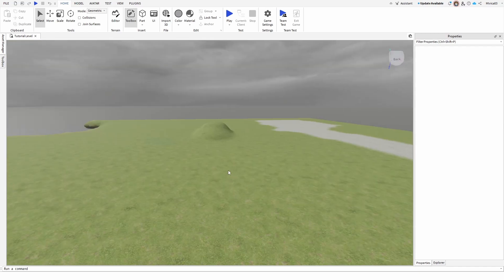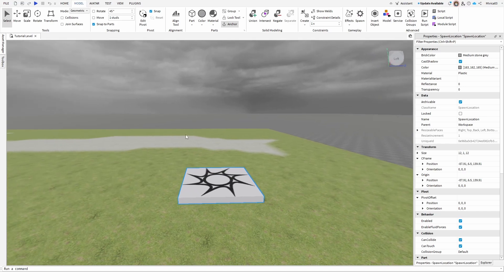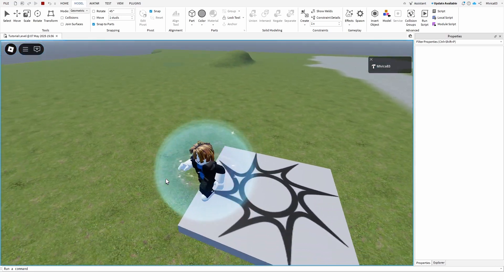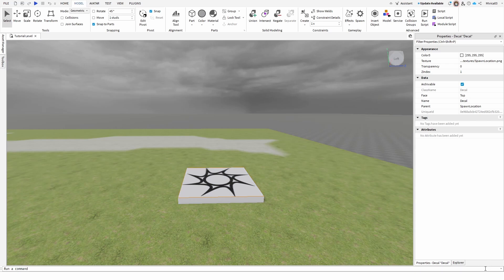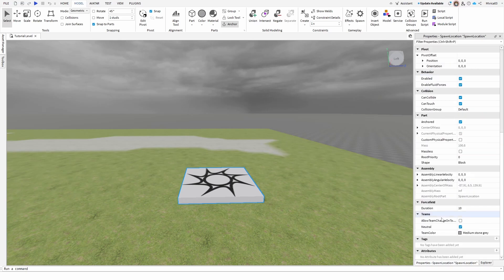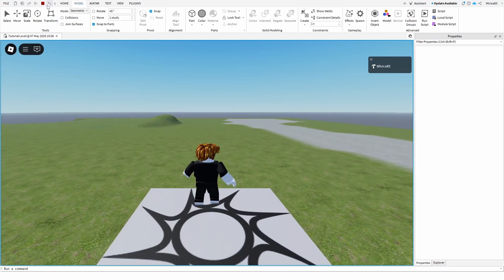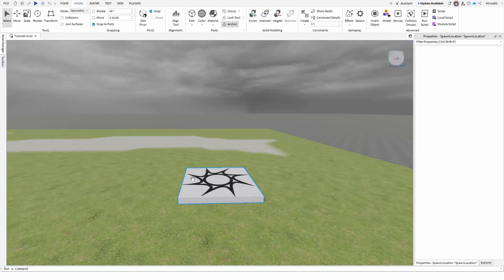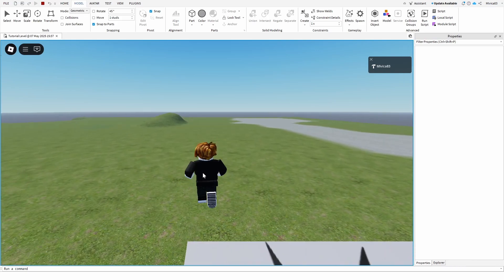How to Remove Spawn Protection in Roblox Studio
Learn how to remove spawn protection in Roblox Studio with this step-by-step tutorial! Whether you're a beginner or an experienced developer, this guide will show you how to disable the default forcefield that appears when players spawn, creating a seamless gameplay experience. Follow along to customize your Roblox game and prevent spawn-killing issues.